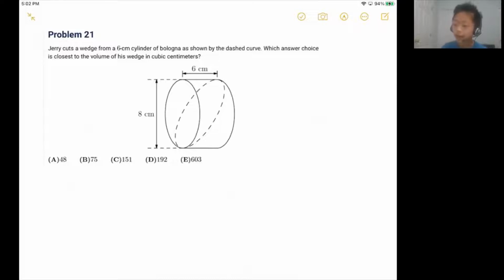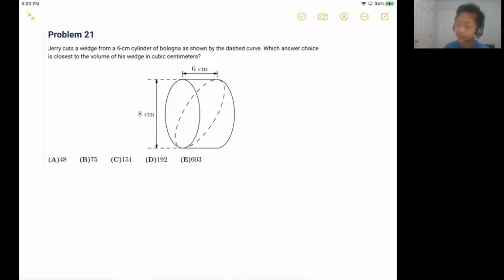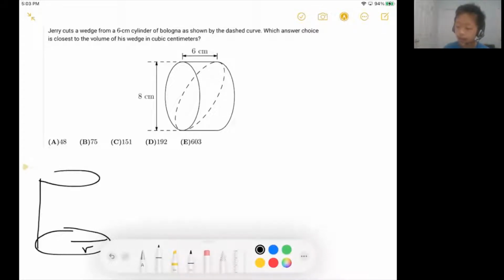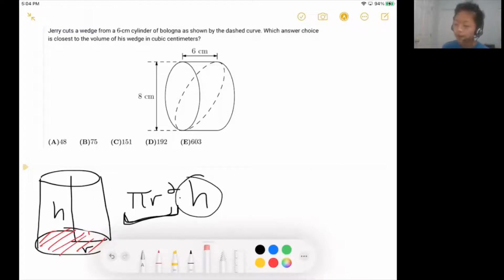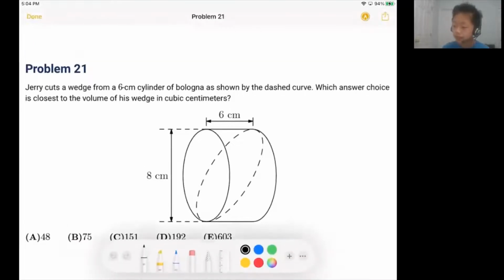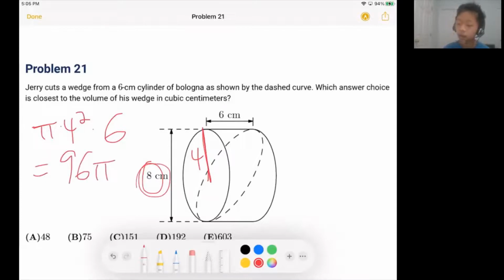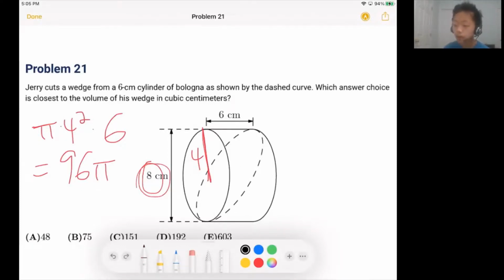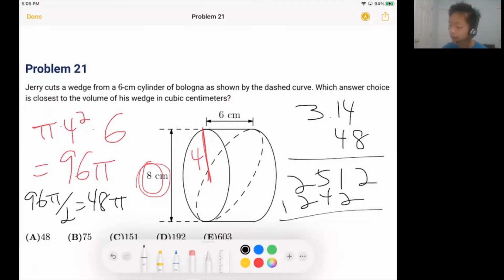2008 AMC 8 Problem 21 Solution